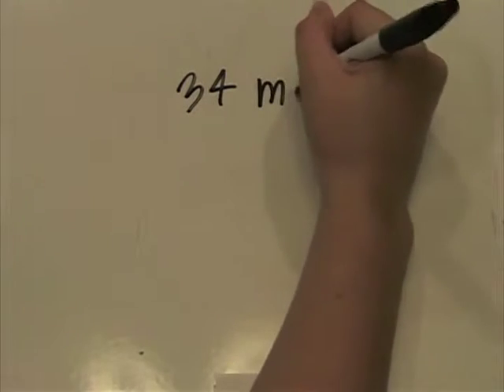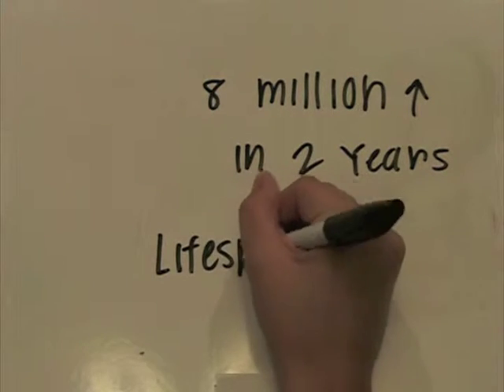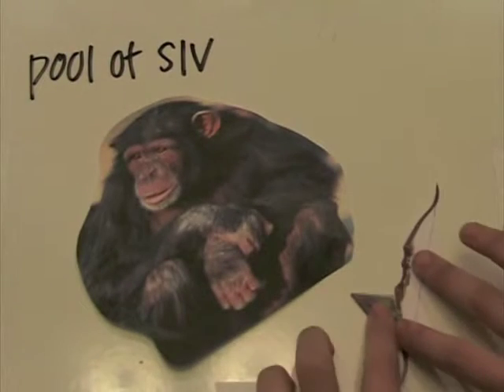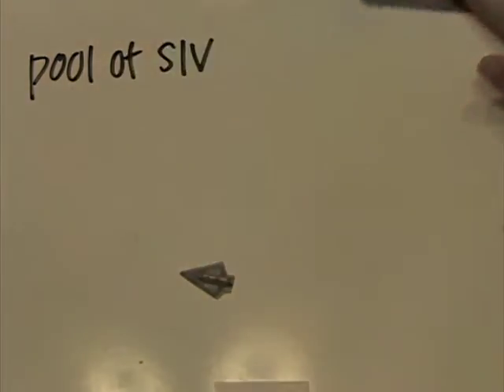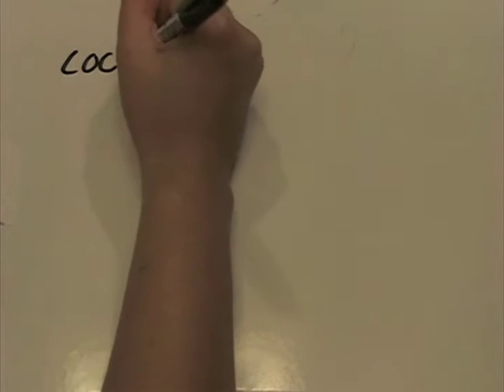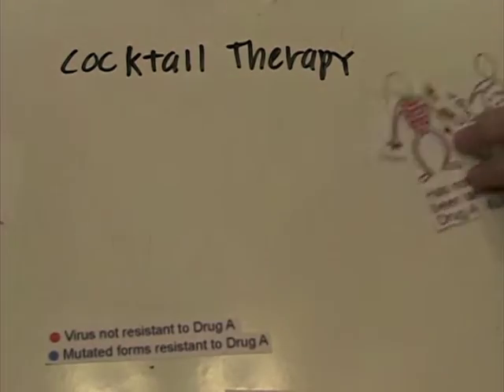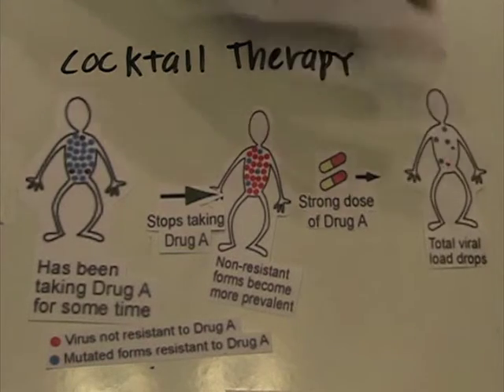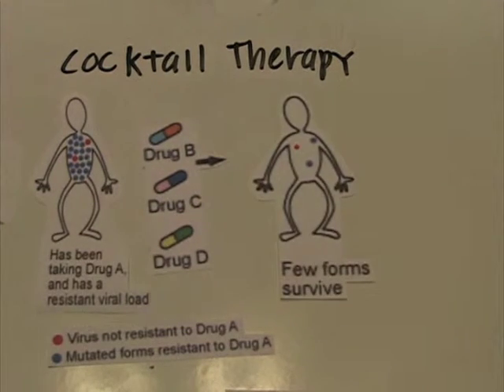MB351 HIV Antiviral Resistance in Plain English